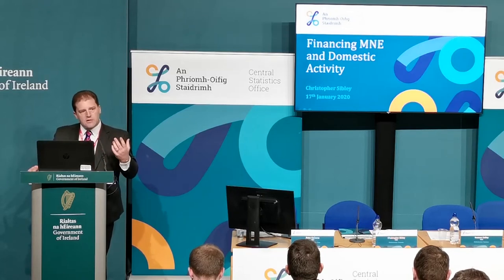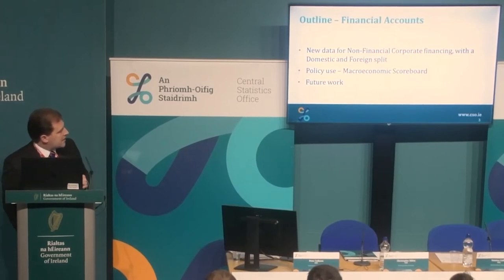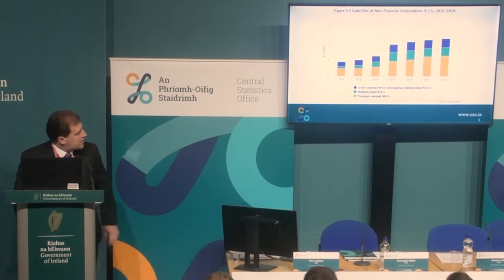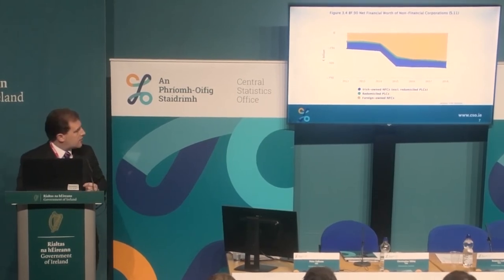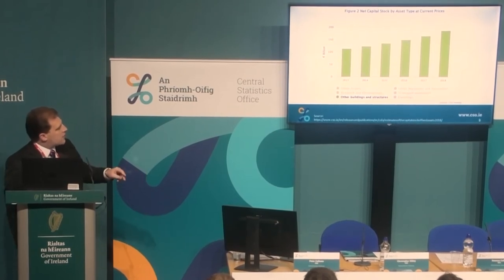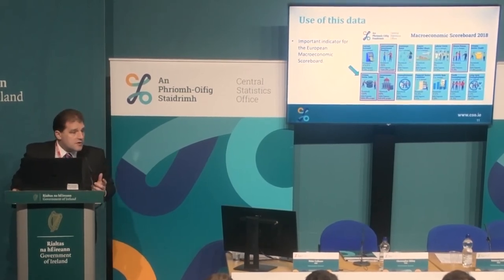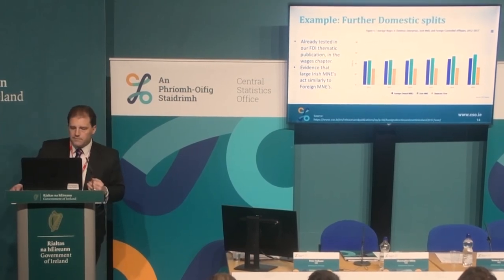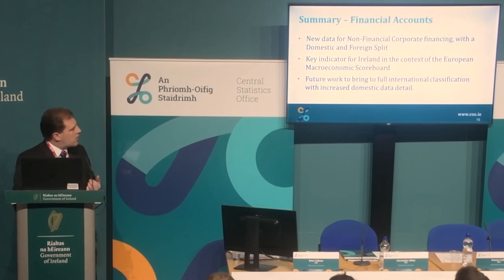Christopher Sibley, CSO - Financing MNE and Domestic Activity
Christopher Sibley, from the Central Statistics Office, details the finanacing of foreign and domestic activity as presented in the Institutional Sector Accounts 2018 and explores the impact of the new analysis on some key macroeconomic indicators.

The Sector Accounts and Globalisation seminar examined the annual Institutional Sector Accounts 2018, published in November 2019, and what they tell us about globalisation in Ireland. The 2018 accounts provide new analysis on foreign and domestic corporations, from their output and value added down to their balance sheets. Building on the 2018 CSO seminar on Globalisation in Ireland, where modified indicators (such as GNI*) and additional detail on the sectors of the Irish economy were discussed, this seminar explored important new detail available in Ireland's Institutional Sector Accounts.